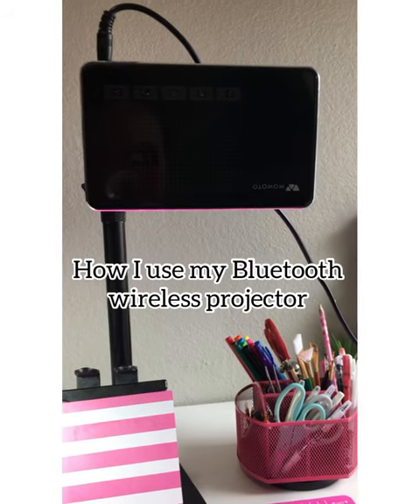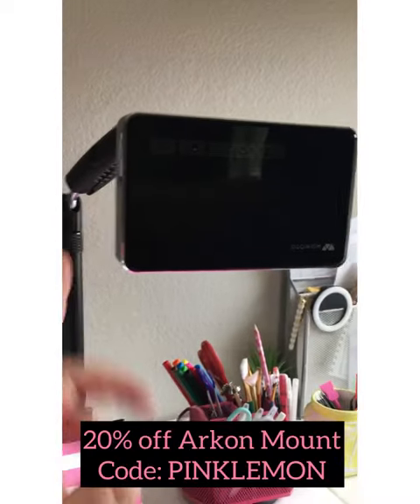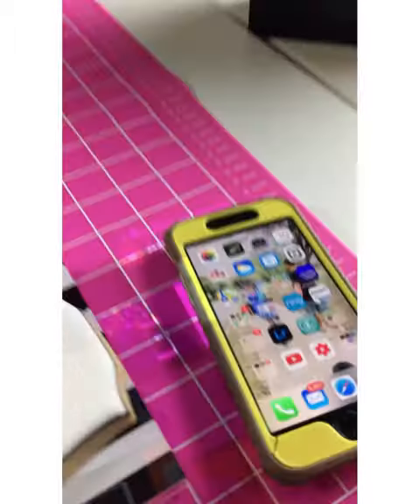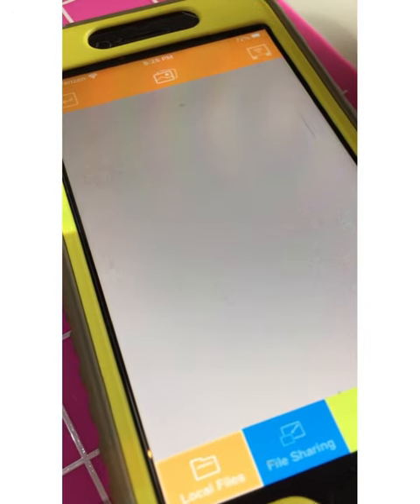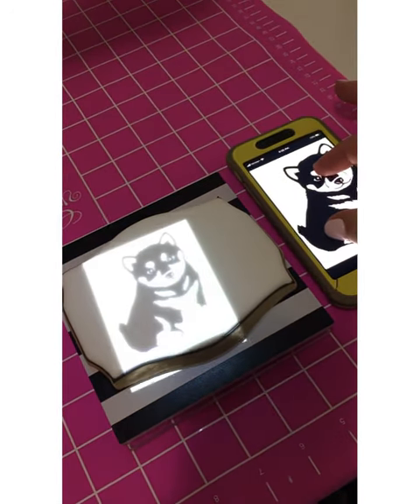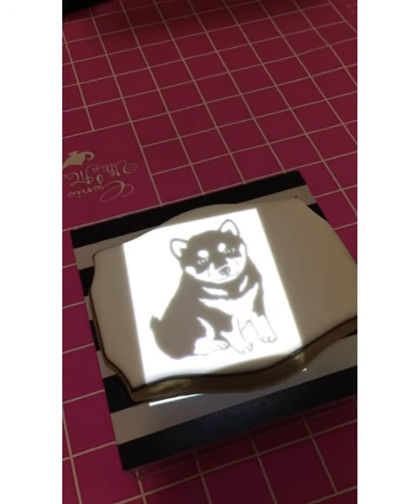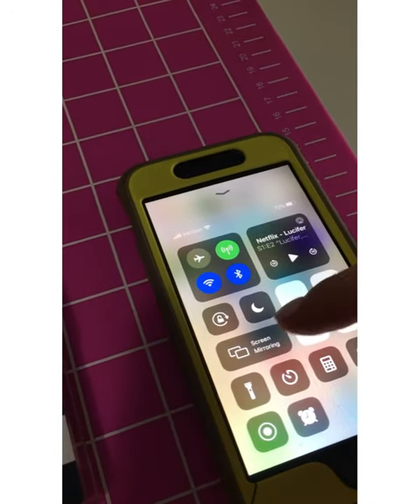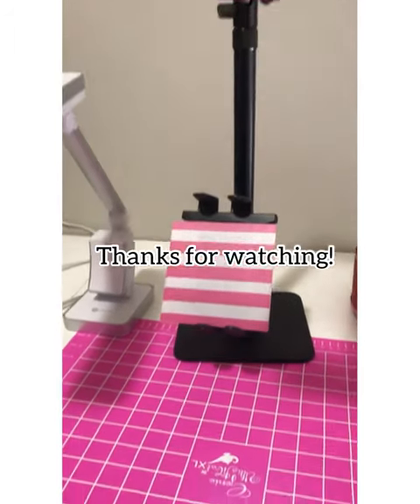Using a Bluetooth Smart Projector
This is how I use my Bluetooth smart projector to help in cookie decorating.

Projector: Wowoto A5 smart projector from Amazon